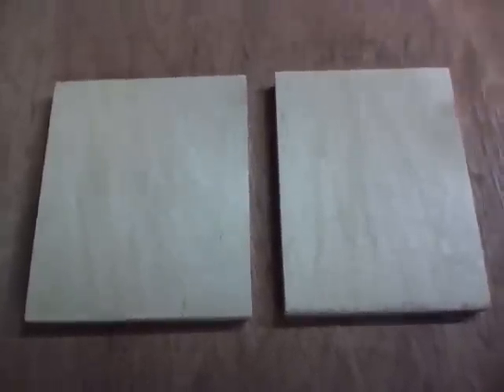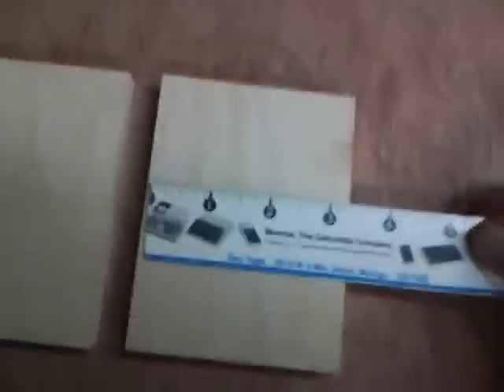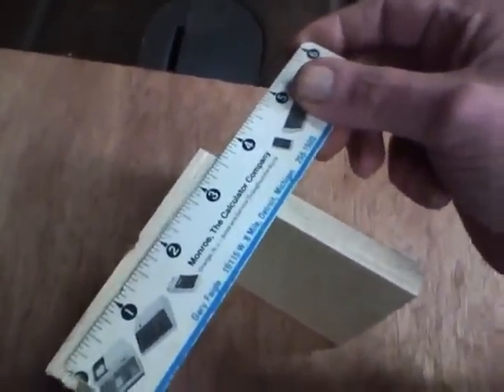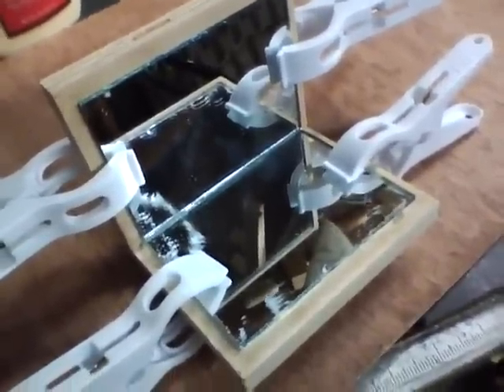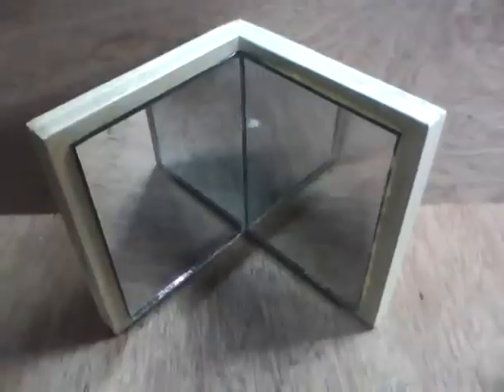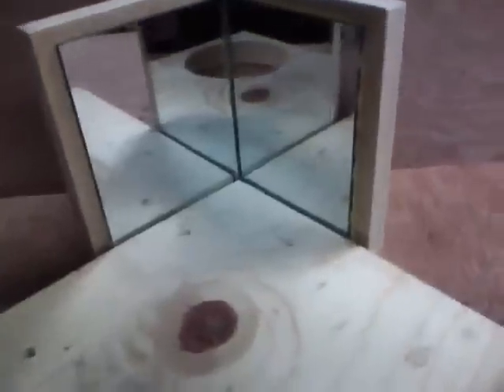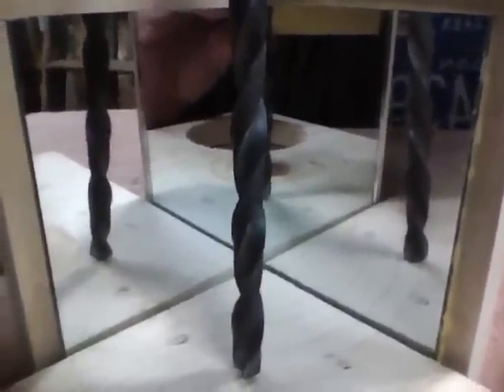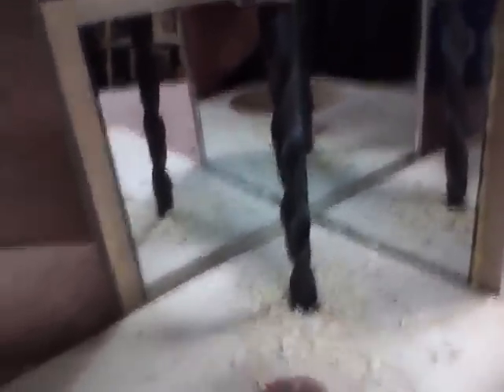Exclusive: Drill a straight hole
If you are having trouble drilling a straight hole with your electric drill, then this is for you. I created this jig to aid in drilling straight holes.